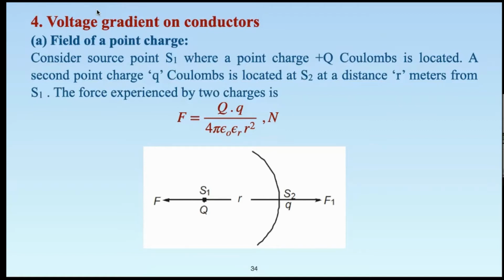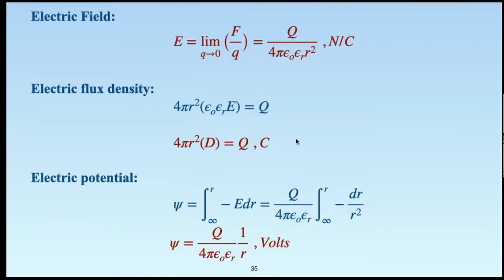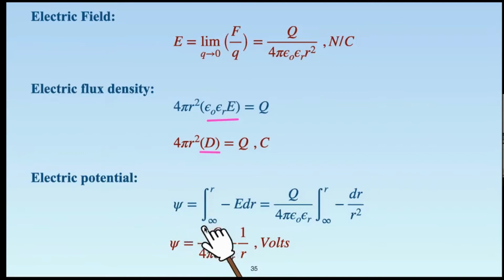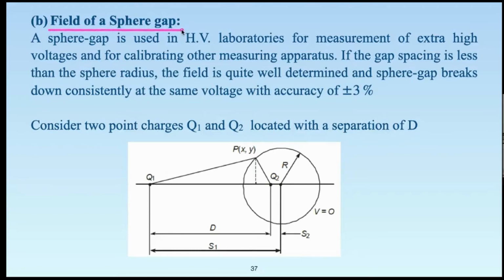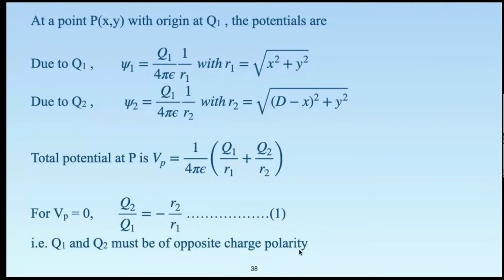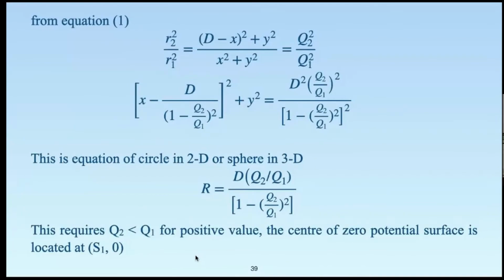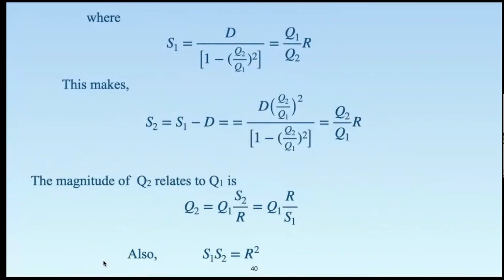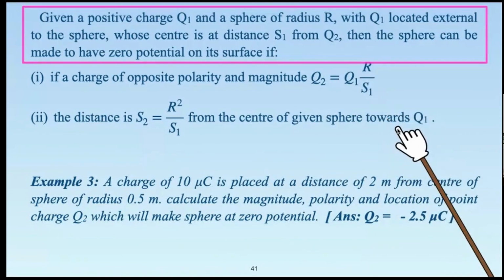ehvac unit1 lecture 4 field of sphere gap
Online classroom